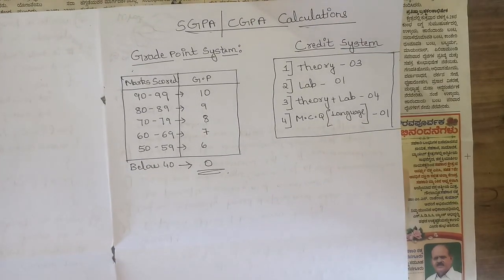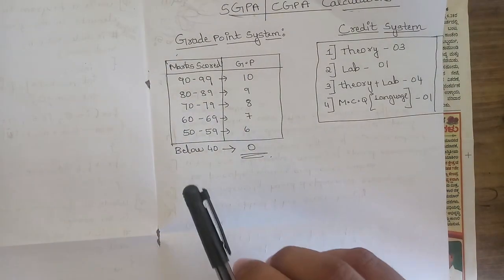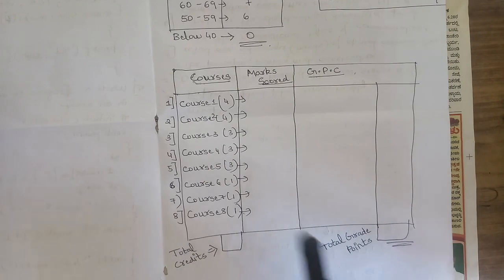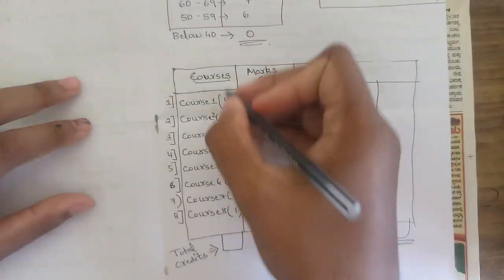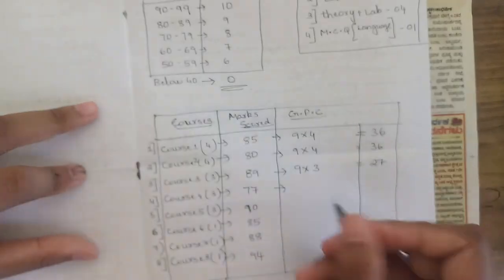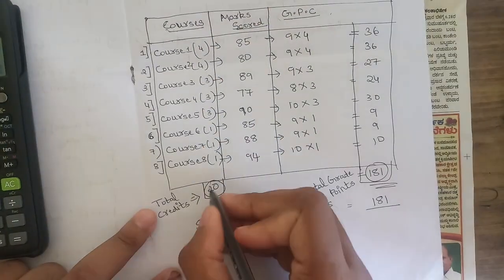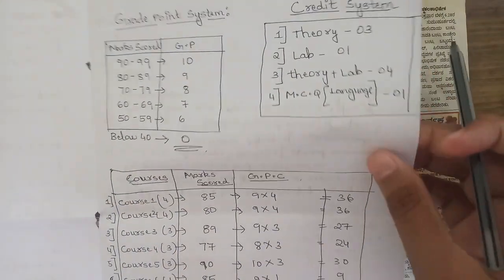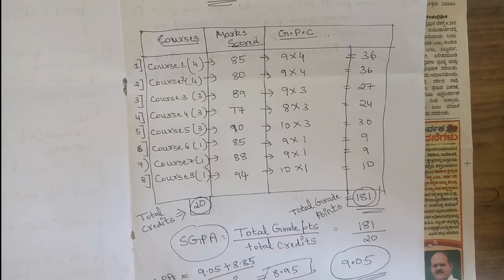How To Calculate SGPA And CGPA For Any Sem From Subject Credits In Engineering Must Watch!!!